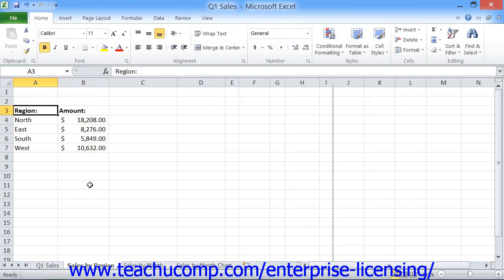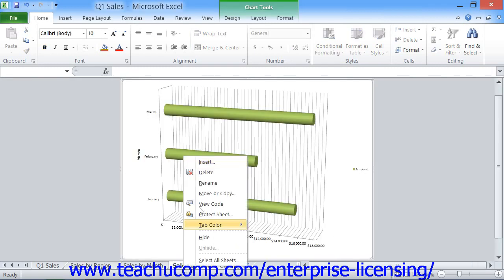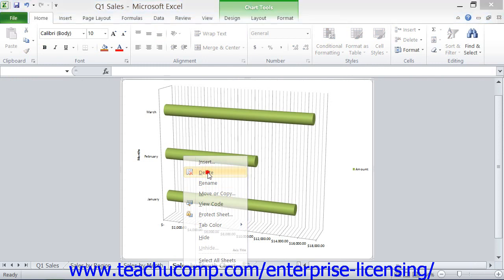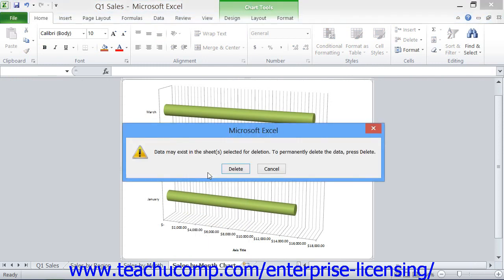Microsoft Office Excel Tutorial 2013 Creating Chart Elements 27.10 Employee Group Training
A clip from Mastering Microsoft Excel Made Easy: how to delete charts. Get a FREE demo of our training for groups of 5 or more